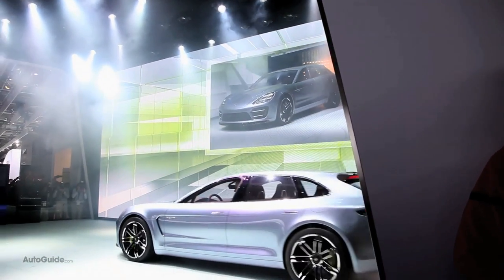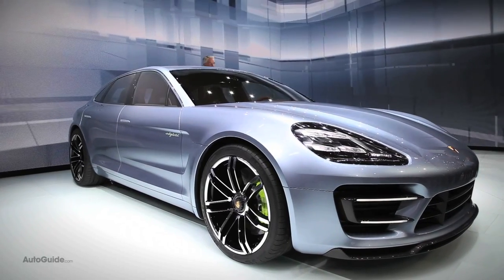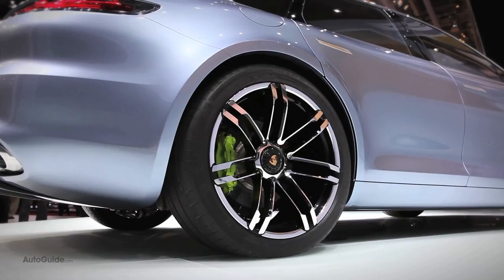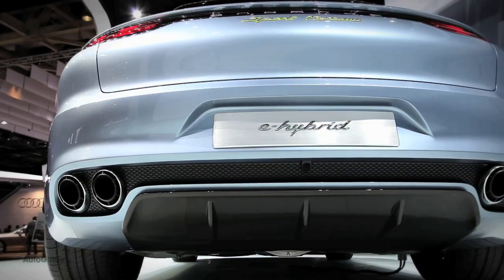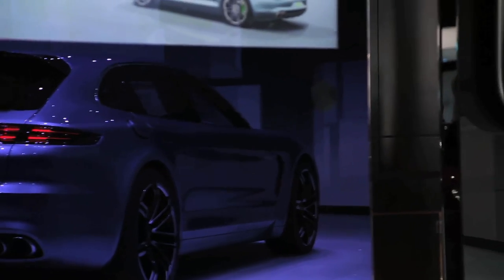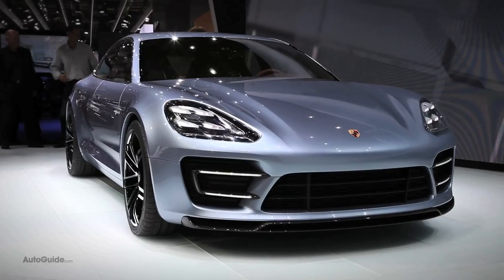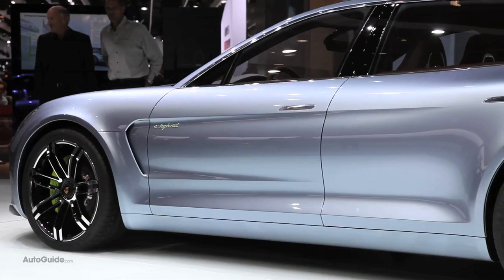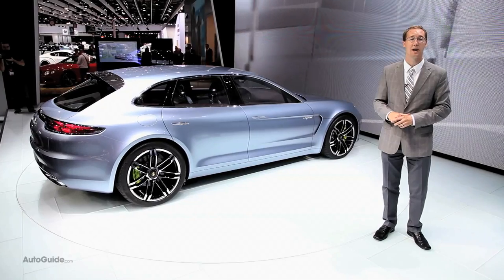New Porsche Panamera Sport Turismo Concept - 2012 Paris Motor Show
Porsche rolled out an all new Ferrari FF fighter at this year's 2012 Paris Motor Show, named the Panamera Sport Turismo.